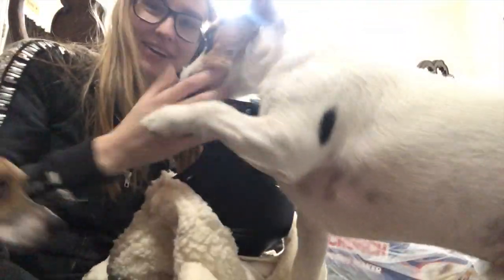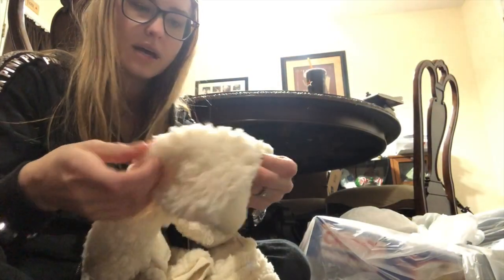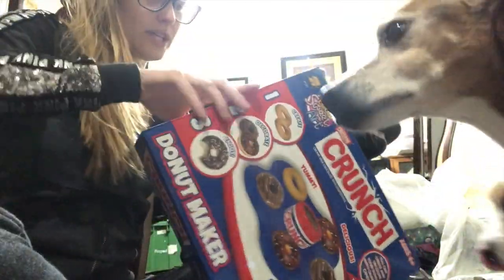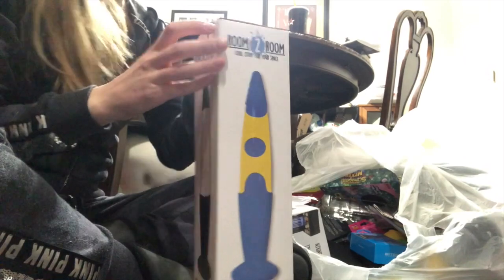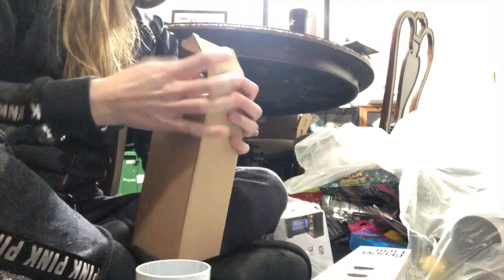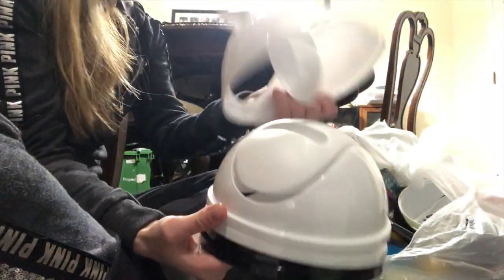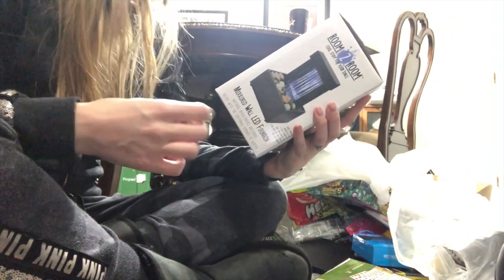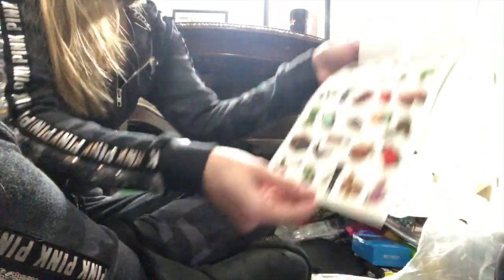Grab bag in the dumpster!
Instagram & Twitter: @maegangregory